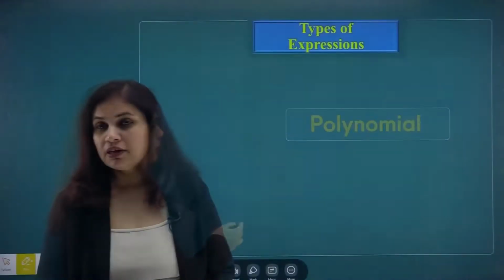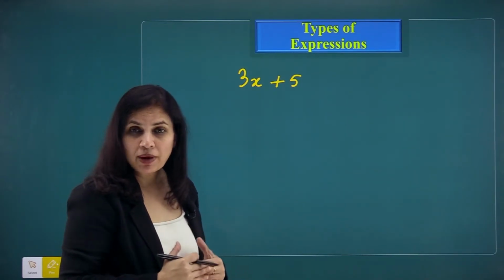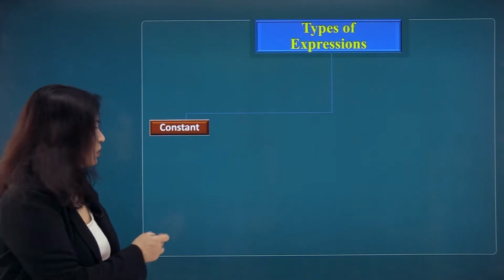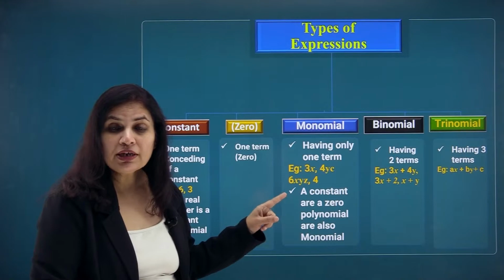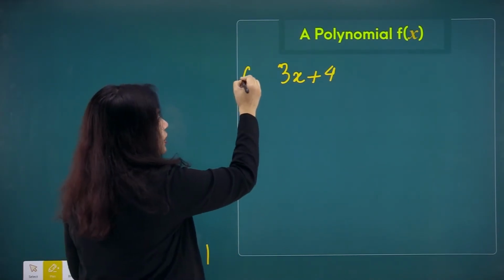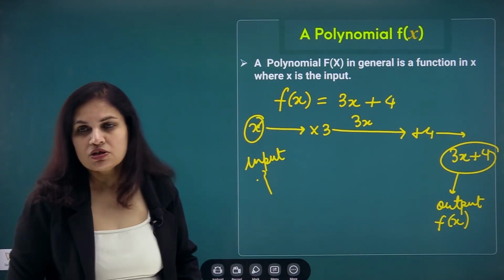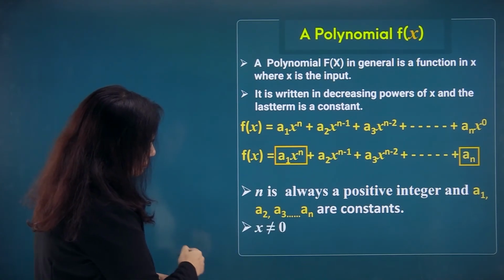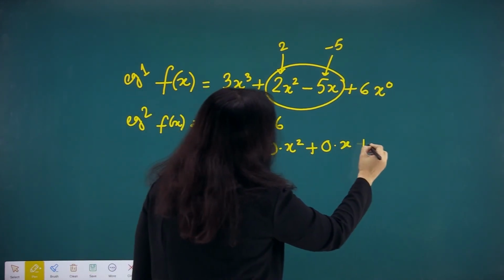Polynomial | Maths | Class 9 | Upbind - The Educational App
In this chapter, we are going to learn about Polynomial